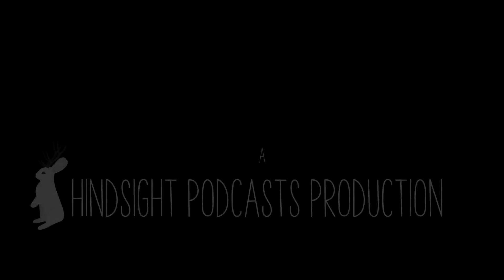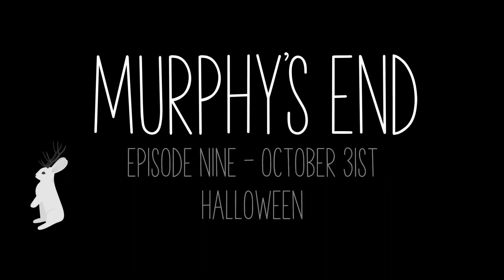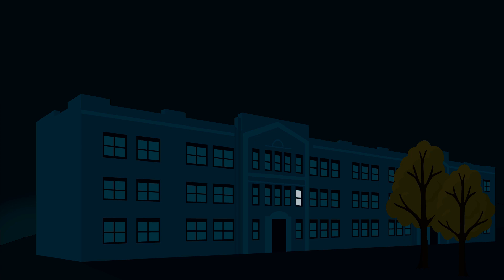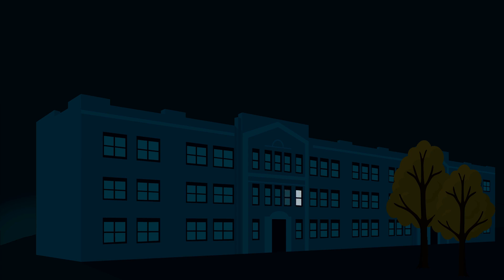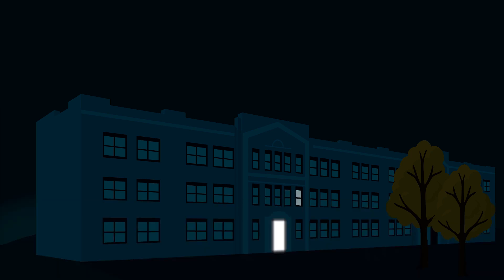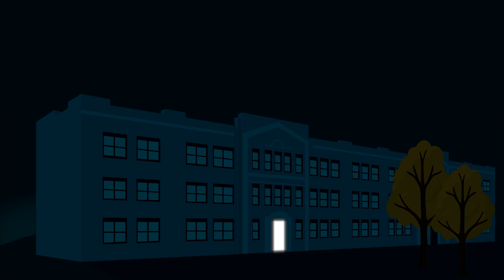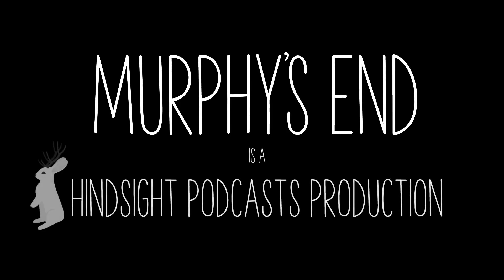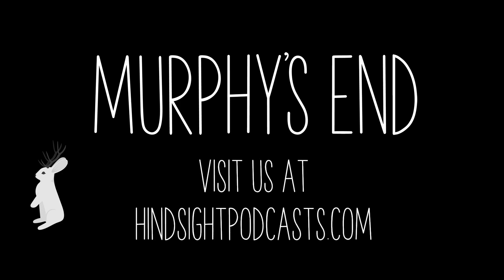Murphy's End - Episode 9 - October 31st - Halloween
Episode 9
October 31st - Halloween

Happy Halloween North Murphy High. The Halloween dance will be starting at 7pm sharp, thanks to our lovely dance-planning-committee, but first we have a few announcements about the jack-o-lantern carving competition and the horror movie marathon and...wait.

Um… does anyone else see that?

Murphy’s End is a Hindsight Podcasts Production.